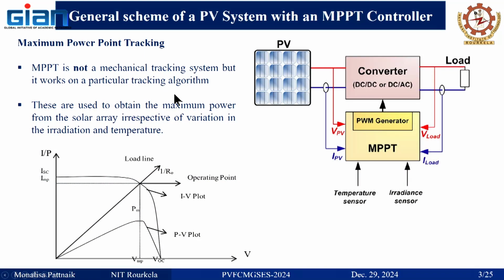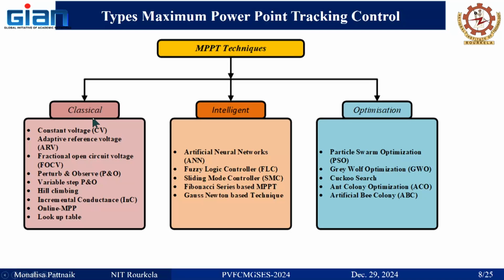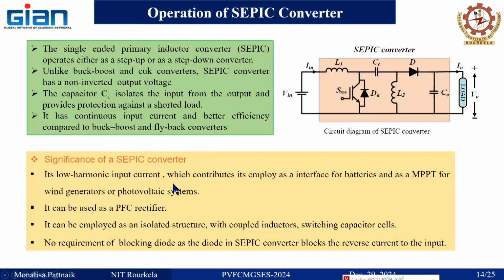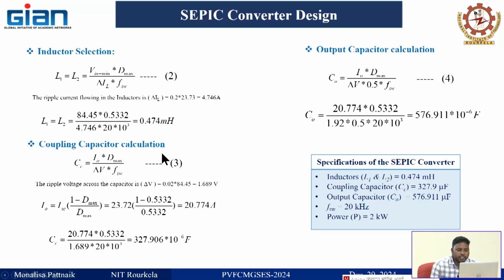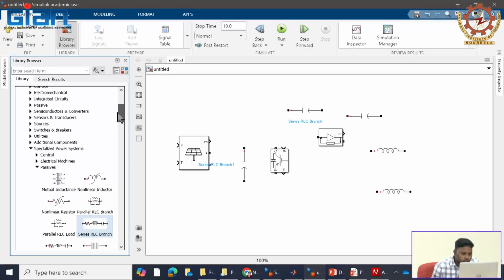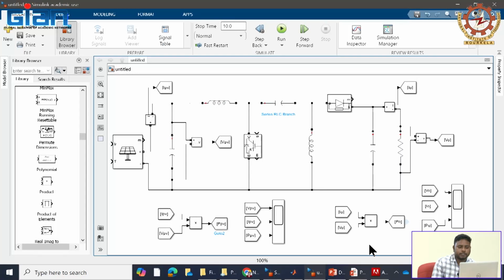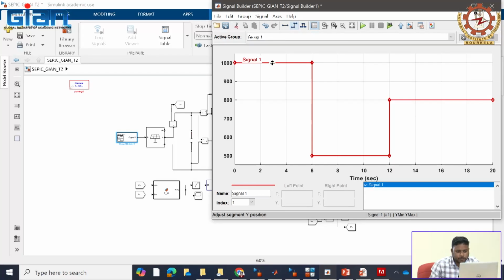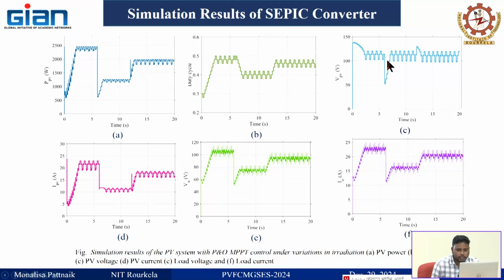Tutorial 01 Design of power converters for solar PV system and Solar PV MPPT Algorithms